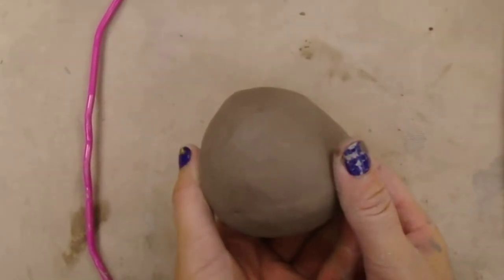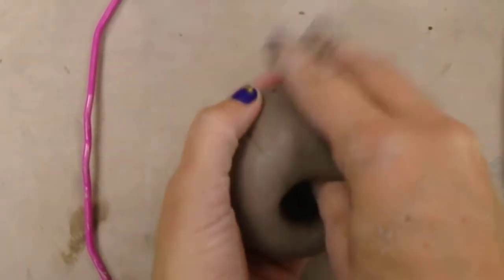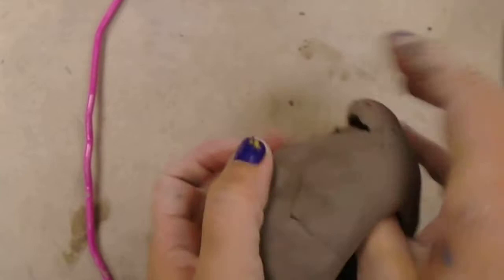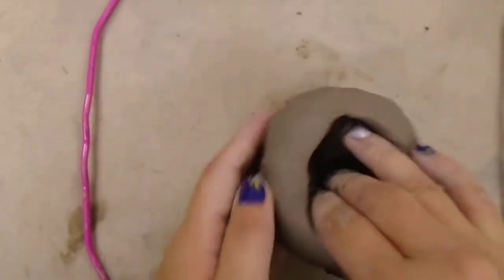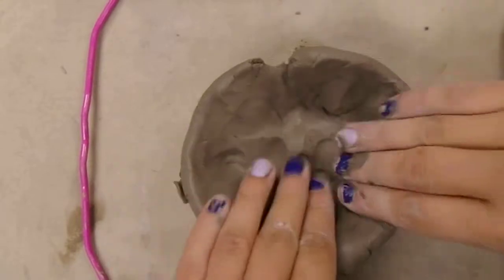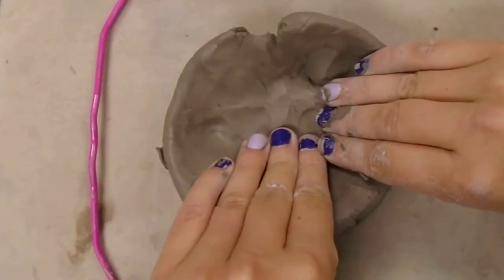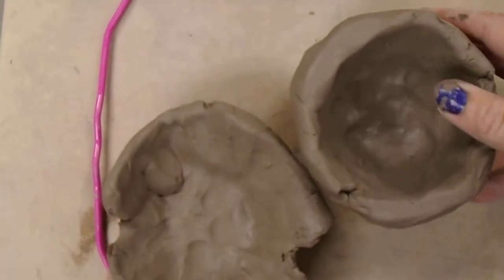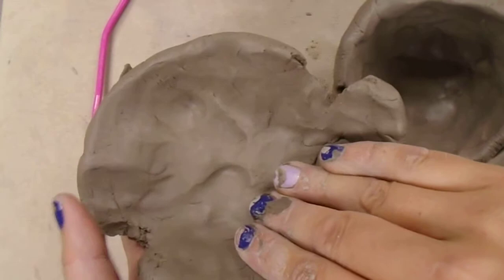Clay Bobble Head 2: Common Mistakes Making Pinch Pot